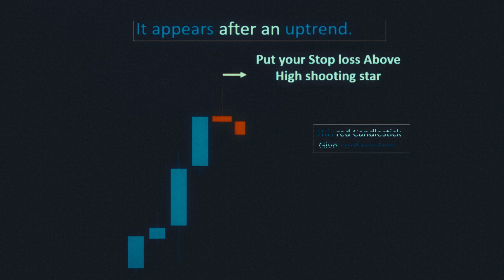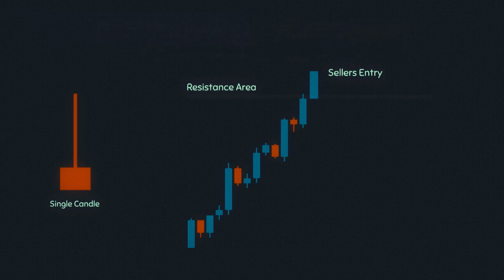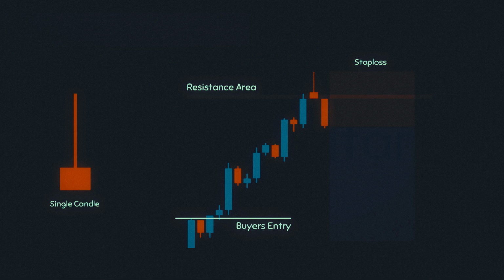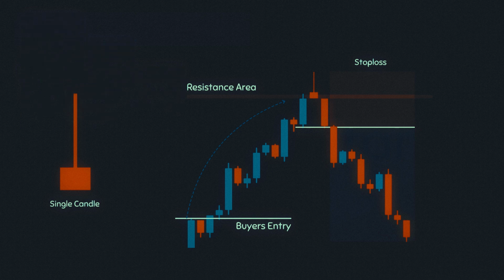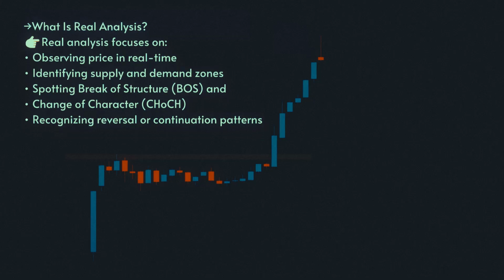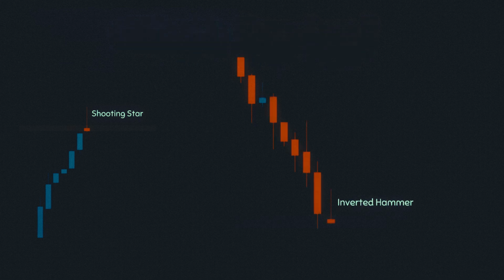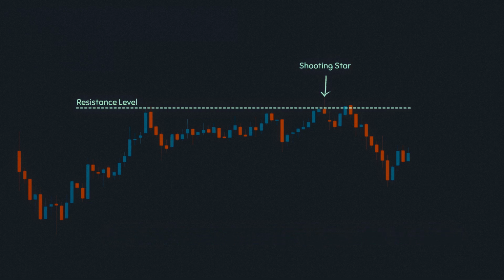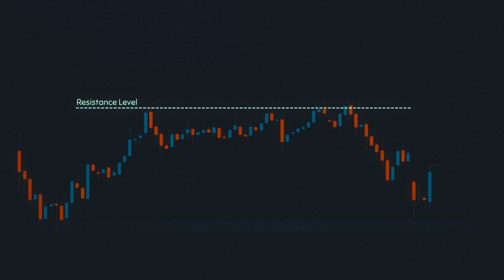How to Trade the Shooting Star Candlestick Pattern Like a Pro?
The Shooting Star Candlestick remains one of the most powerful bearish reversal signals used by traders in 2026 financial markets.

This guide explains how the Shooting Star Candlestick helps traders identify weakening bullish momentum near key resistance zones before major price drops occur.

Modern AI-powered platforms like TrendSpider and Trade Ideas now use automation to detect the Shooting Star Candlestick and generate high-probability trading setups faster than ever.

You’ll also learn how order flow analysis, smart risk management, and no-code trading tools help beginners combine the Shooting Star Candlestick with professional trading strategies.

As AI-driven volatility increases across Forex and stock markets, understanding the Shooting Star Candlestick and controlling risk has become more important than ever for modern traders. 📉🔥

00:00: shooting star candlestick
01:15: shooting star candlestick pattern
02:30: shooting star candle